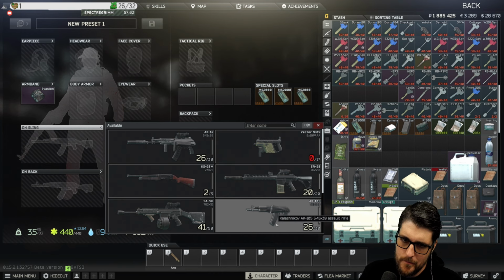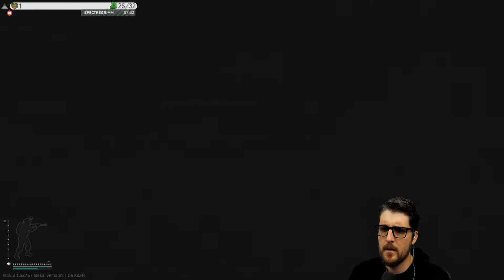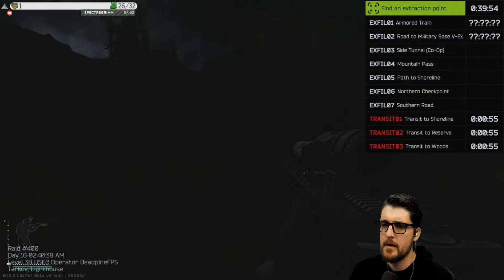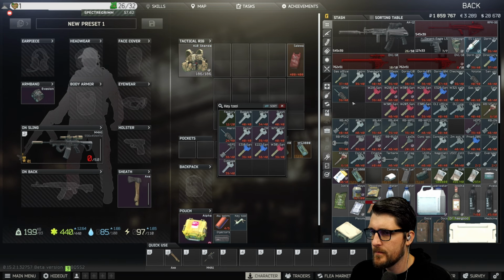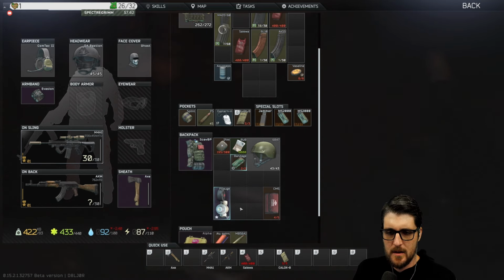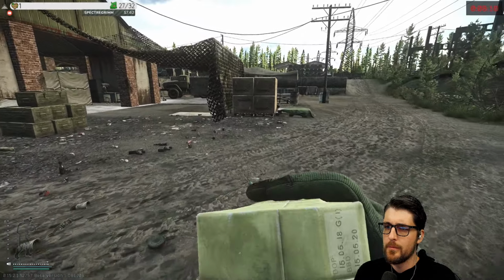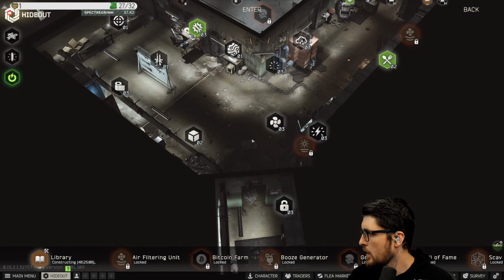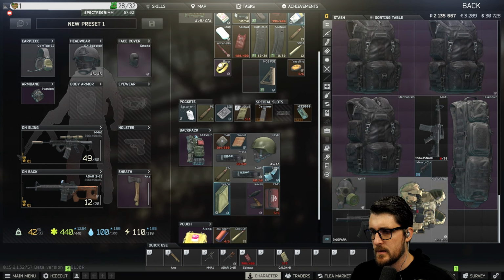Colleagues part 1 🌲😎 Episode 78 Hardcore Tarkov Season 8 for Patch .15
Welcome to Season 8 of Hardcore Tarkov in Patch .15!

The tried and true Hardcore Tarkov from day 1 of the wipe is back baby! With a few tweaks to the rules how fair will Deadpine get in a potentially short wipe? Will the new gunsmith barters make Kappa possible?